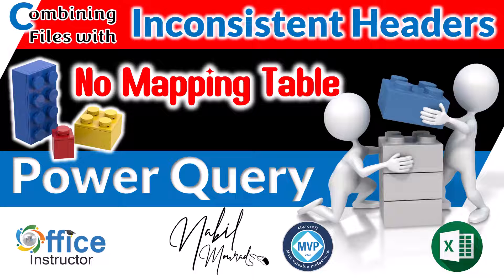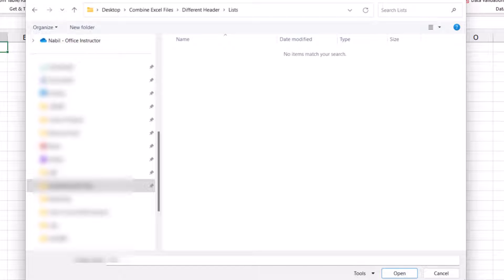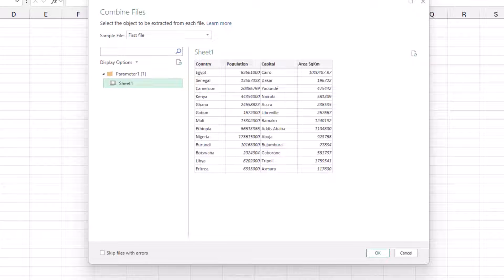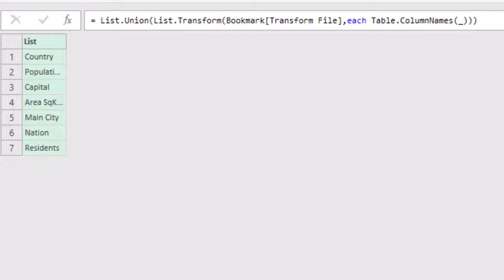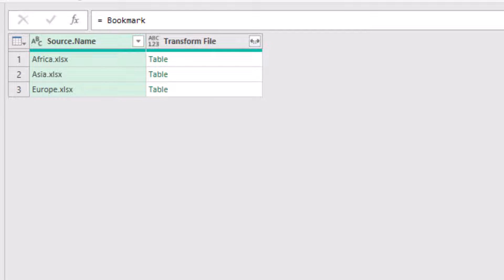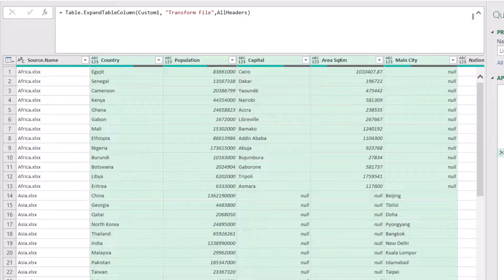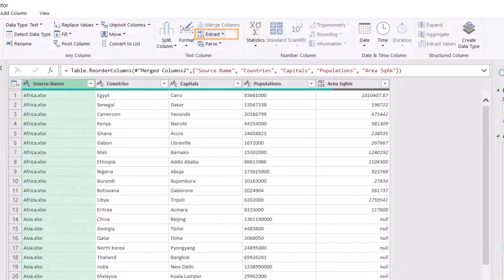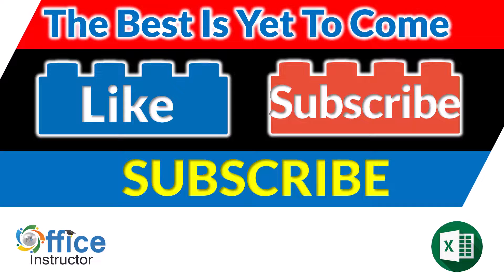Combine Files with Inconsistent Headers No Mapping Table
Combining Data from with Totally inconsistent Headers is aa very common task we do in Excel.
The Classic technique is to create a Mapping Table and use it to rename the columns in All Files.
In this tutorial I show you how to combine files with inconsistent headers Without the need of creating a mapping table.
You can Download the Exercise Files and Follow along by clicking on the link here below:
You can also  read my blog post and step by step guide by clicking on the link:
To book a Corporate Training anywhere in the world fill the Request Form: